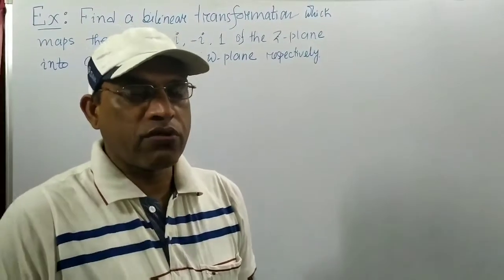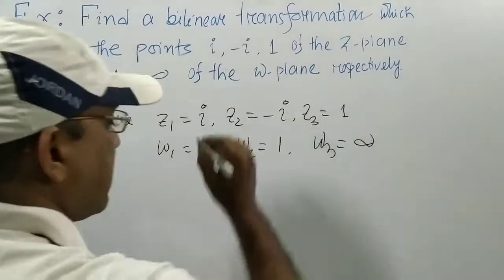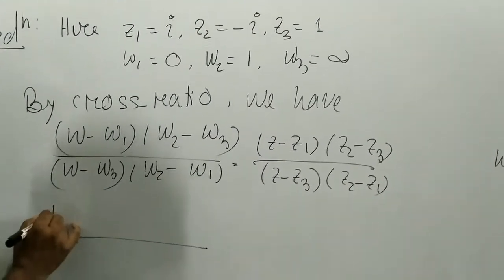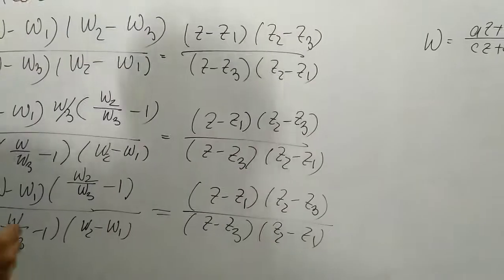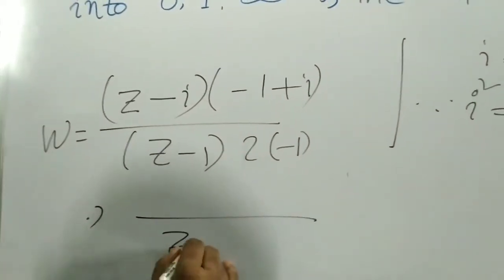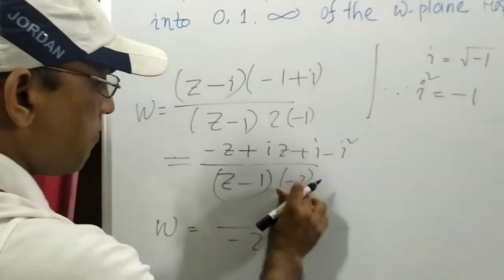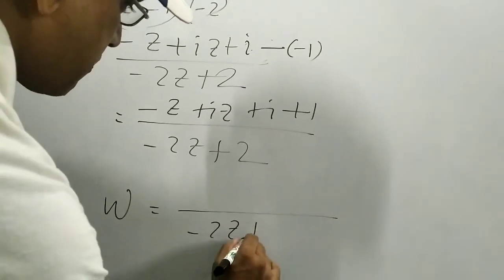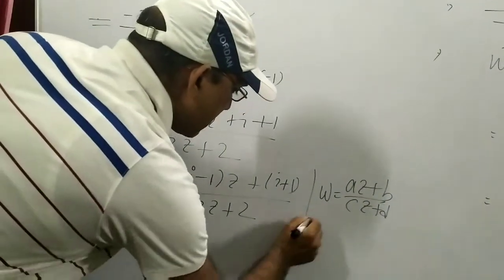Higher Engineering Mathematics Conformal Transformation part-7 by Rahimuddin Sheikh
To find the bilinear Transformation of z=i,- i, 1 and w= 0, 1, infinity